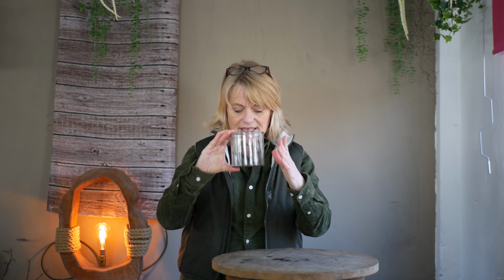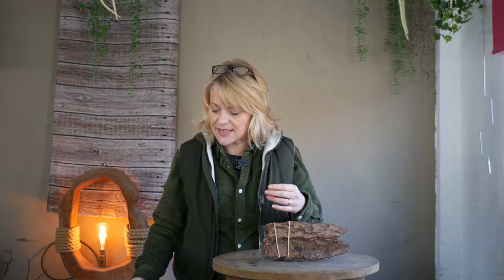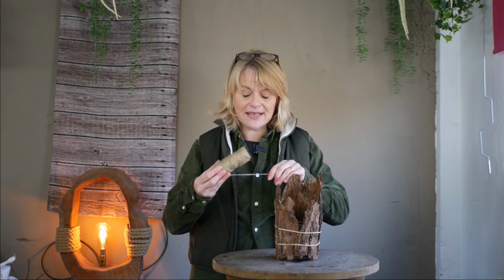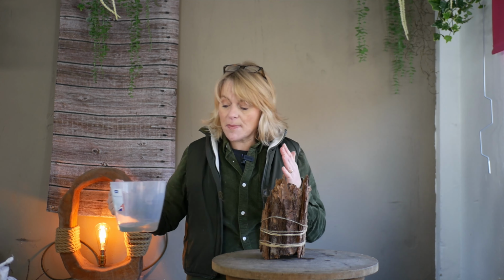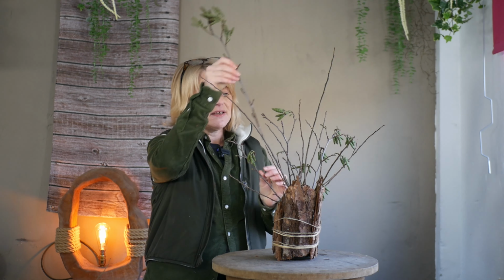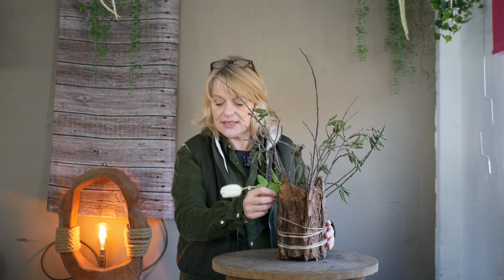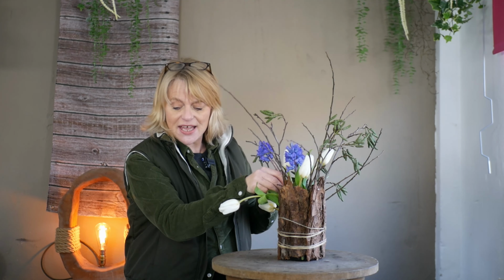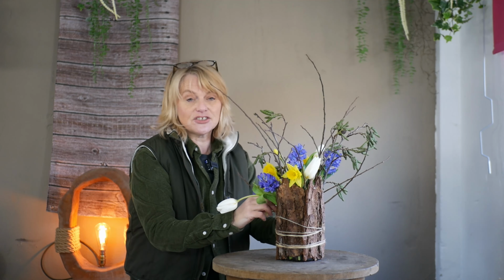You'll never believe this Spring Flower Tutorial is so easy!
A simple arrangement for beginners!
The best way to arrange supermarket flowers and foraged greenery.

This video is part of a play list using the same flowers to create 3 different designs.

Container
Small glass vase

Fresh Flowers
Daffodils
Hyacinth
Tulips

Fresh Foliage
Goat willow twigs
Alder branches

Tree bark and string for the decorative base

- Agra-wool Floral foam

- Oasis Floral Foam

- My favourite Florist Scissors

- Florist Scissors

- Florist Knife

- Florist Anchor Tape

- Florist Floral Fix

- Floral Plastic Frogs